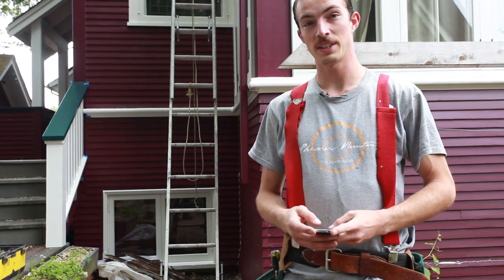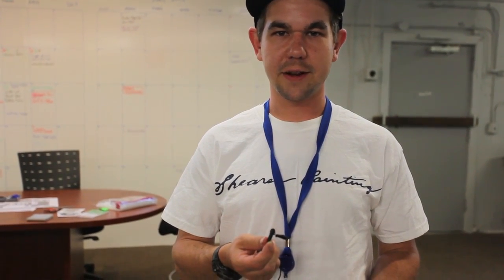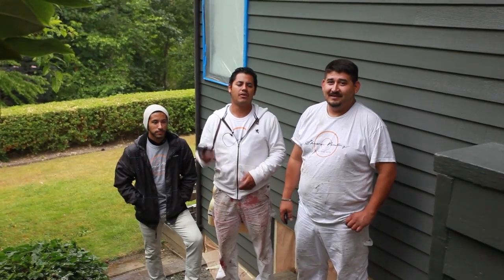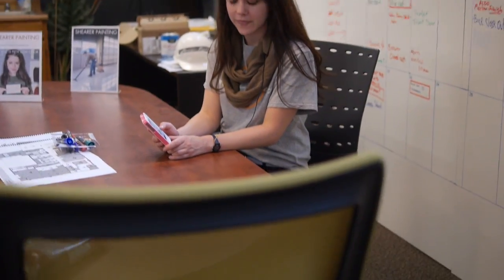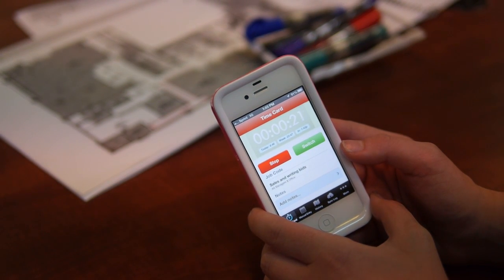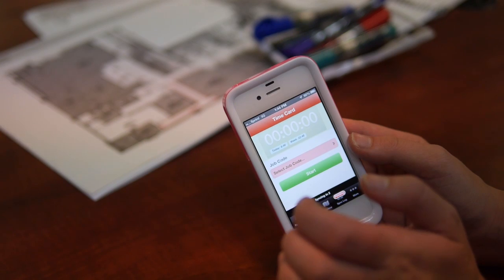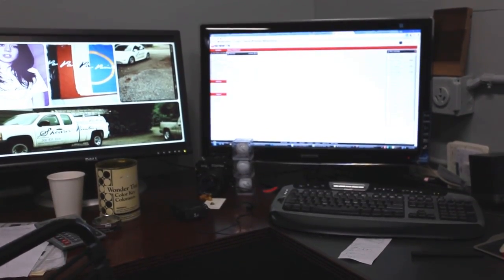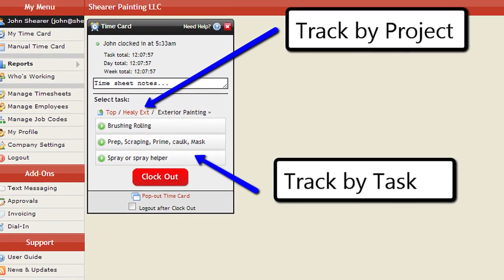Tsheets customer review | Webbased time tracking time cards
Shearer Painting uses software time cards : Tsheets for desktop, iphone, andriod, and ipad. Good bye to paper time cards, welcome to shared accountability, realtime job costing, and plug and go payroll. Quickbooks integration.